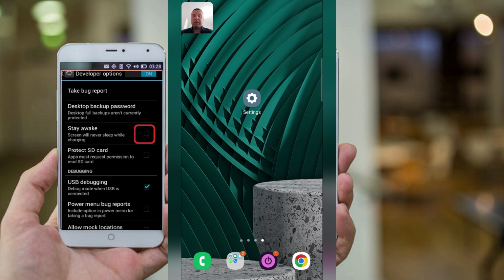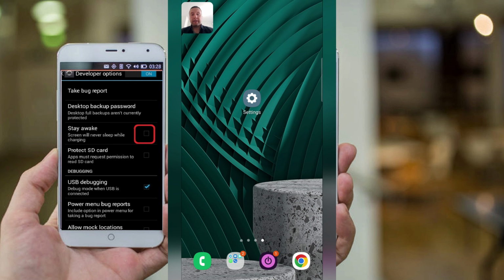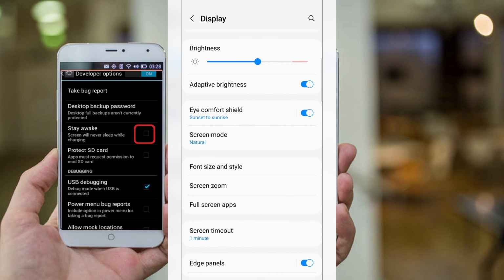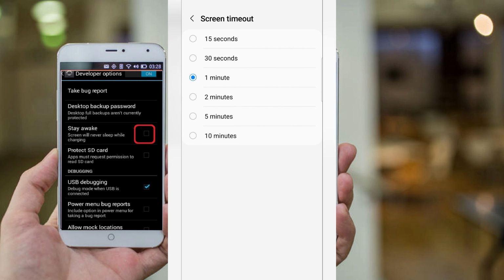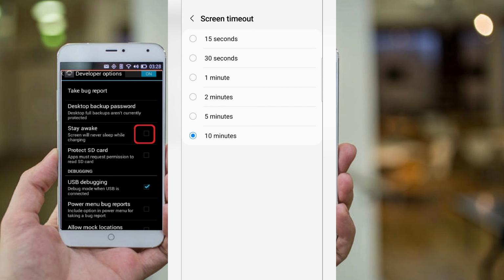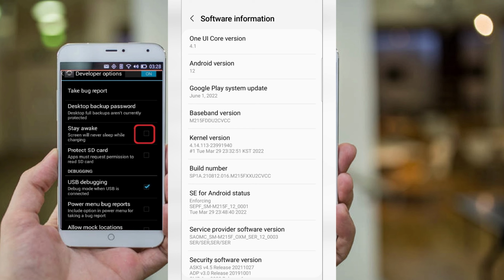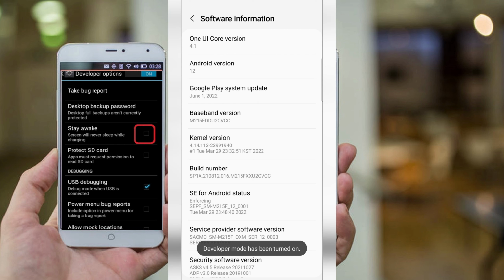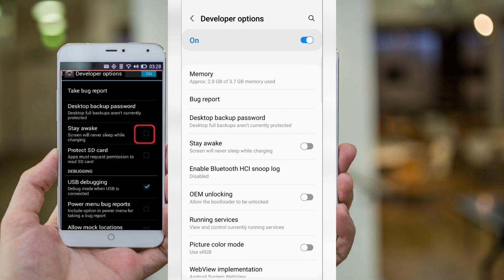How to Keep your Android Screen on for Longer | Samsung Galaxy Tutorial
How to enable Always On Display on any Android smartphone